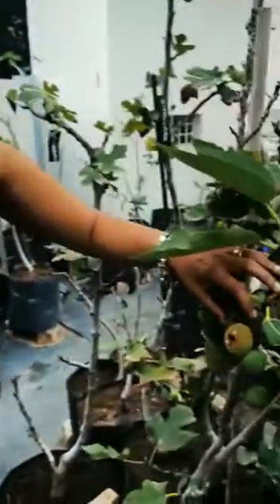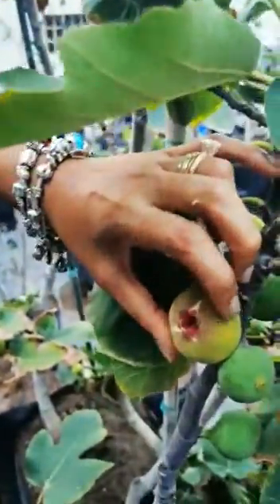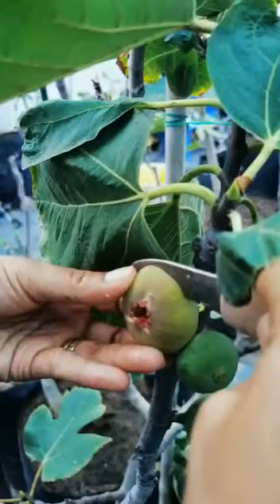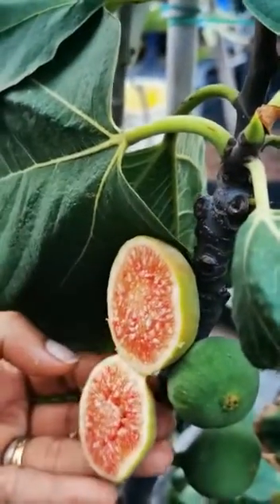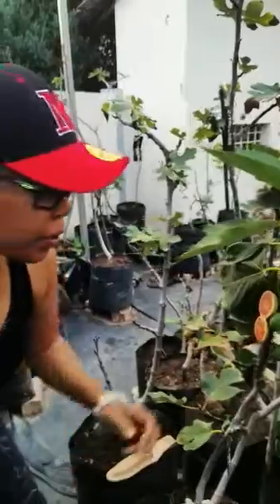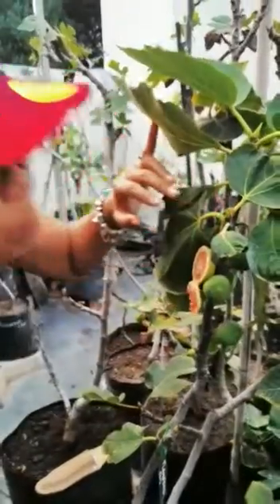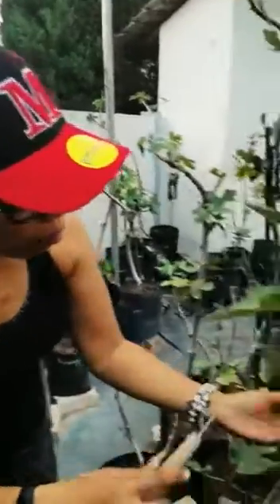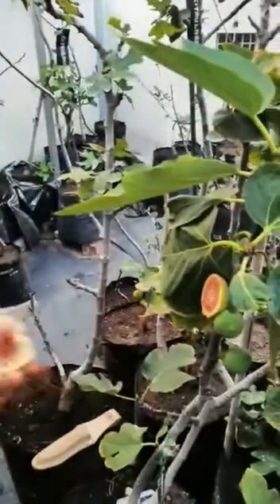Fig Flanders Australia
Lovely Flanders